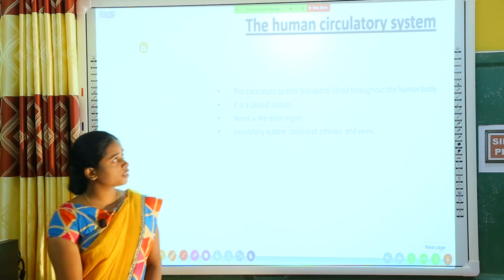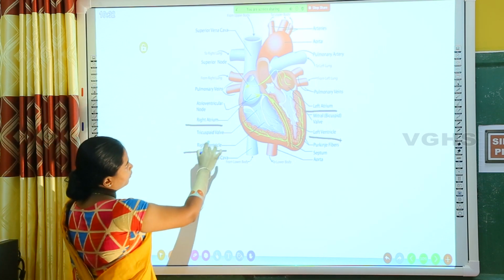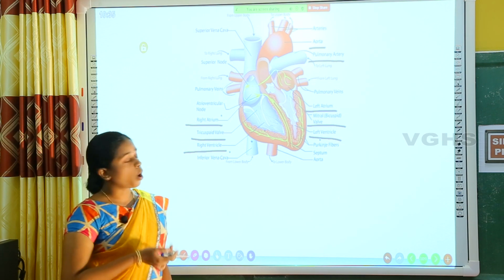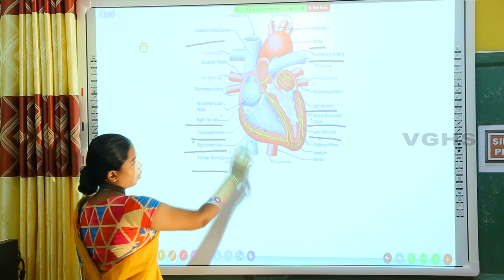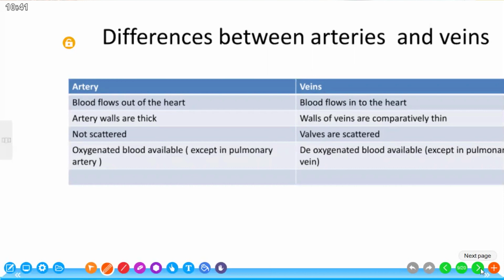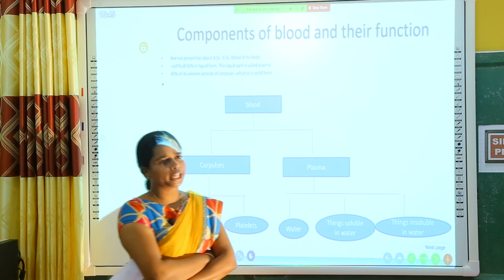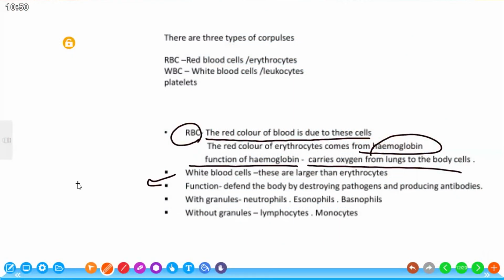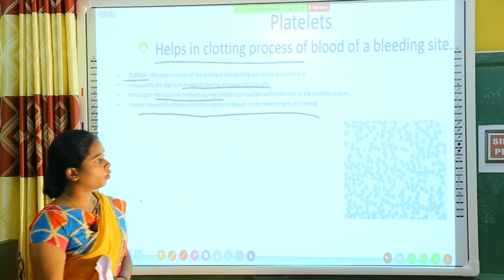Grade 09 - Science